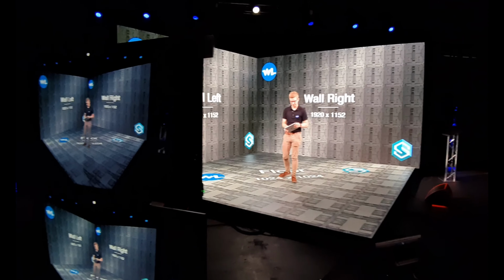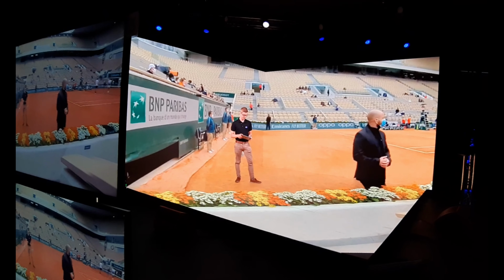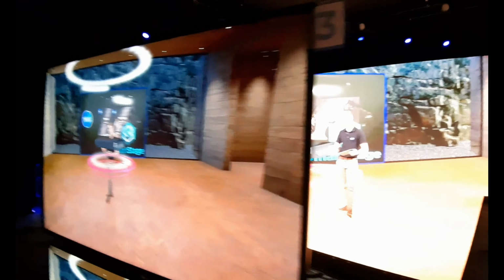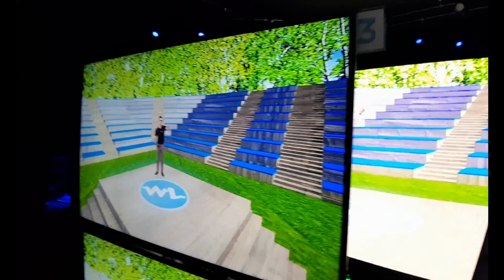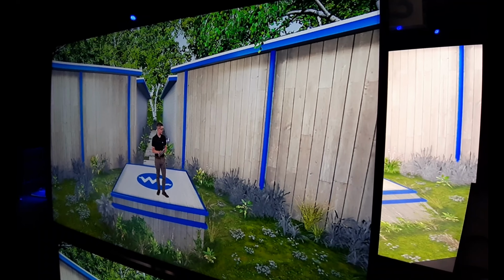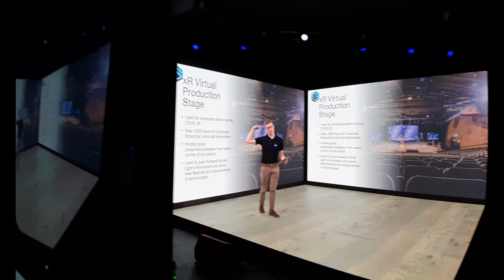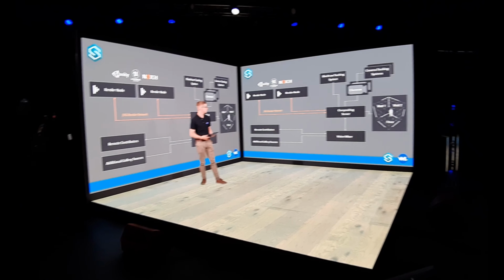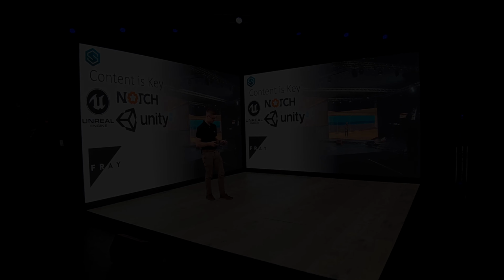LED Smart Stage Demo - Virtual Production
I spent some time at a smart stage to look into the workflows required, in this video you can see the short demo White Light put together for us.

Sorry for the poor audio/camera quality.